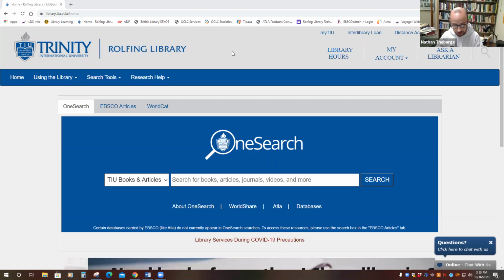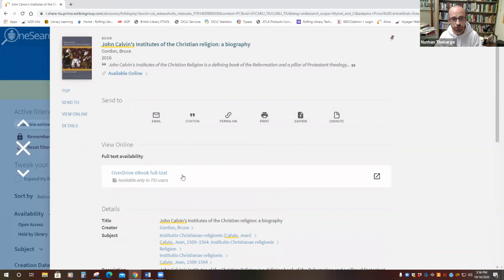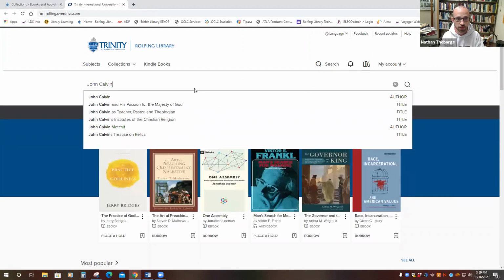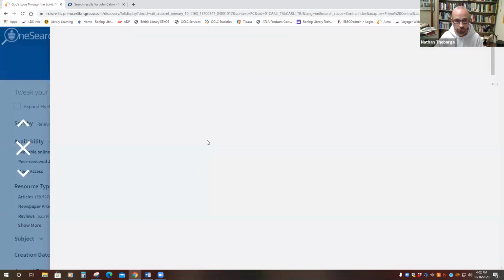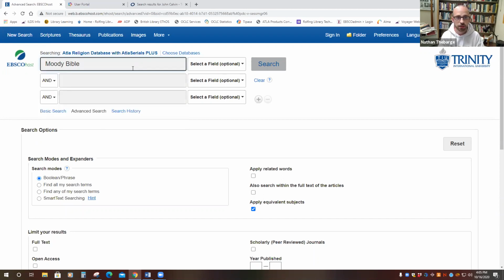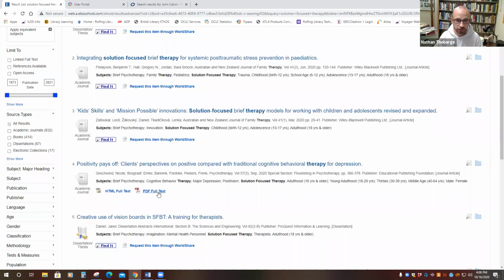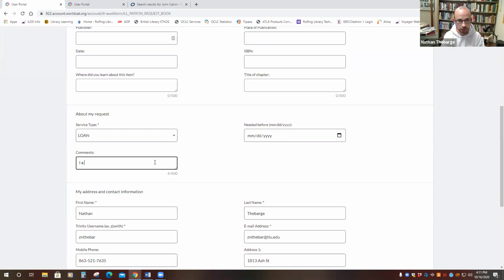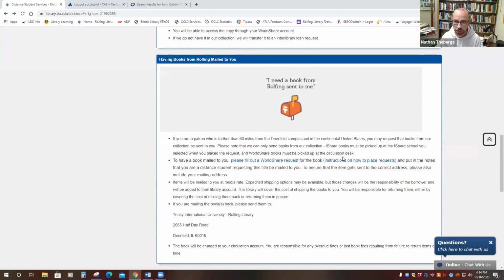Rolfing Library Distance Student Workshop